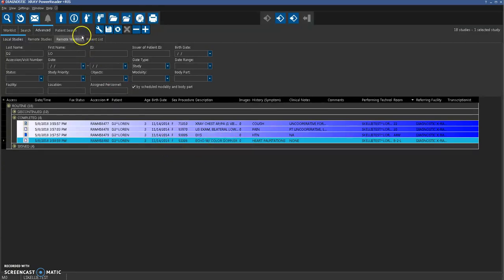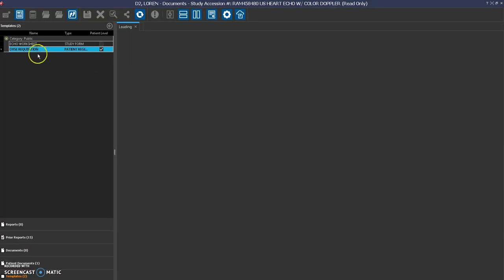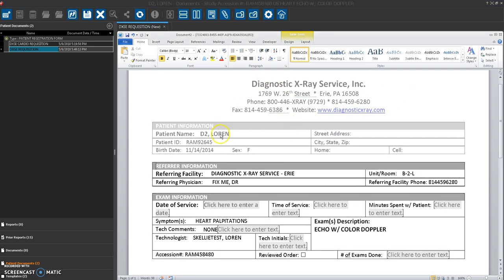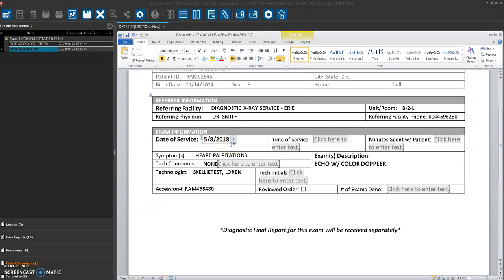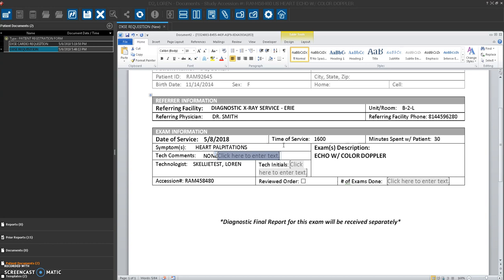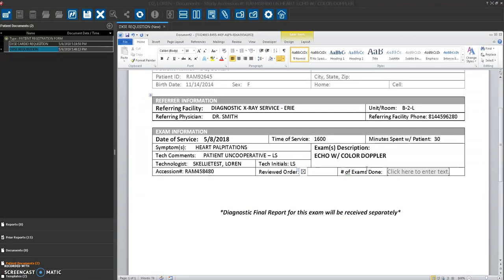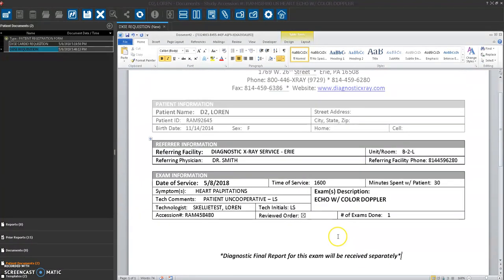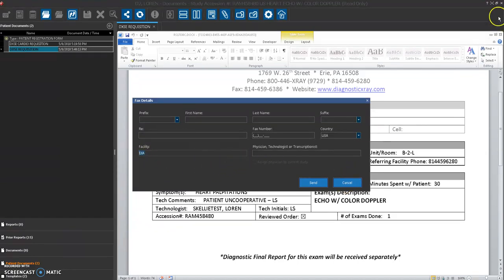Echo Tech Req Tutorial